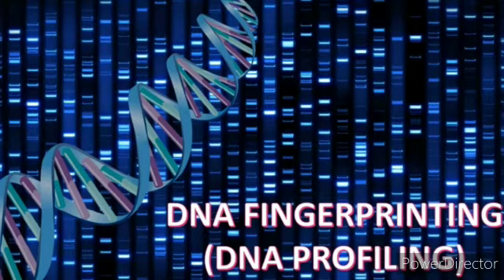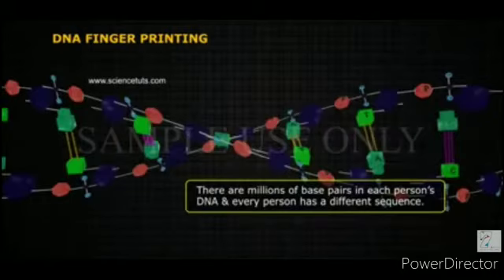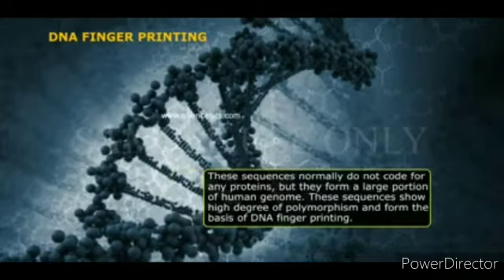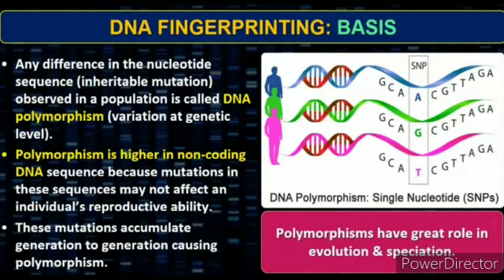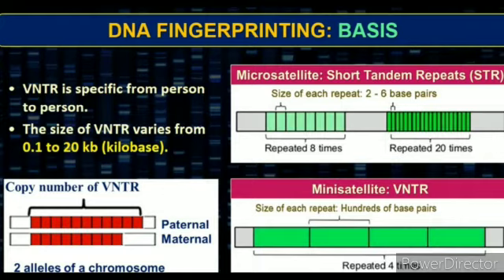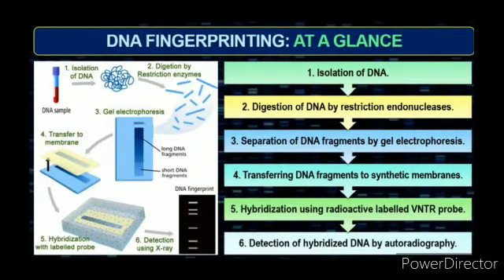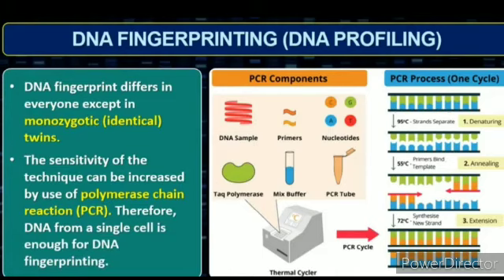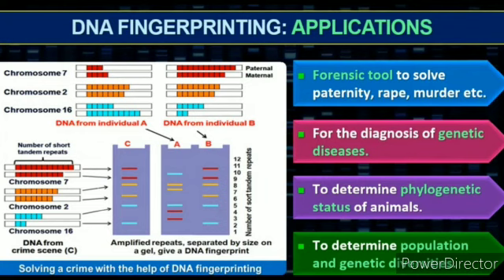MOLECULAR BASIS of INHERITANCE DNA fingerprinting